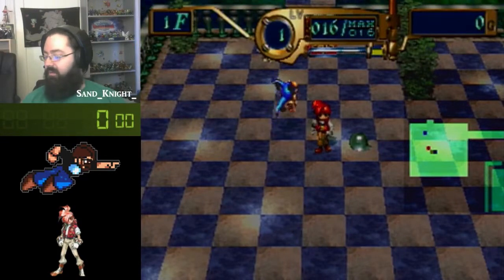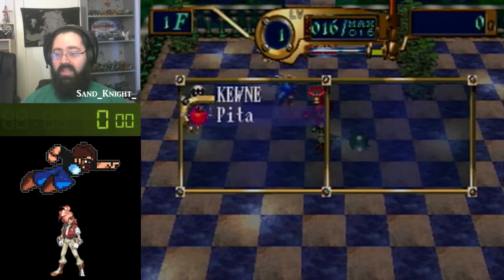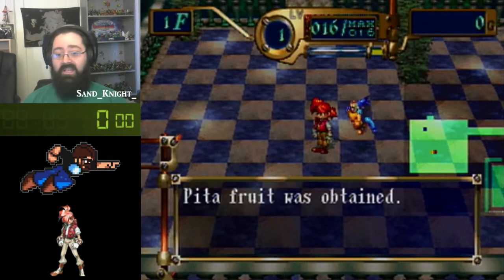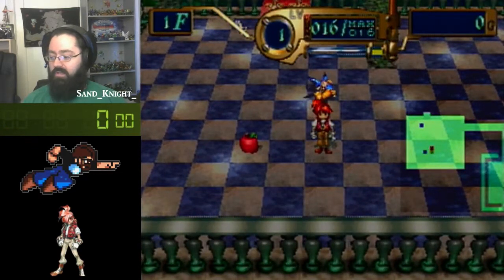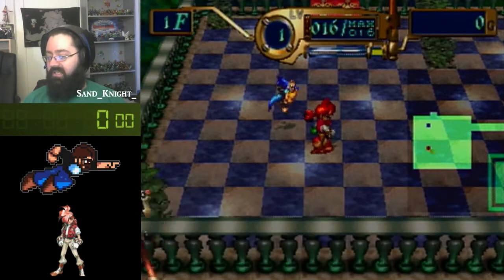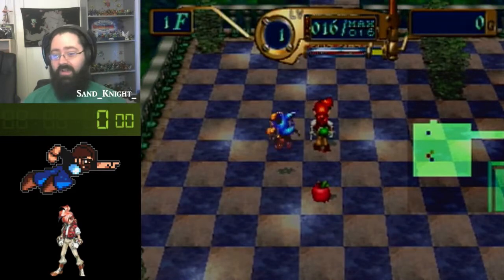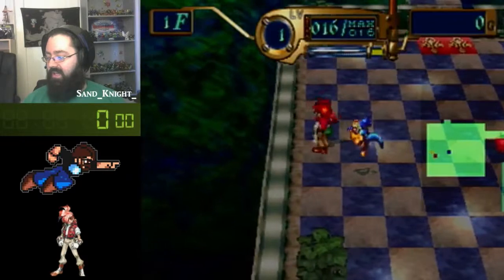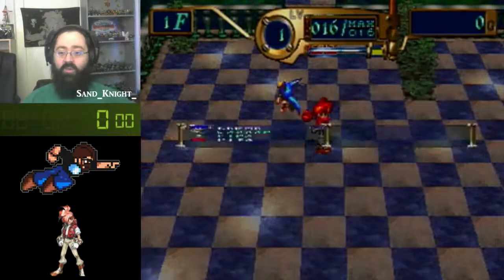Basic : Stutter Stepping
Basic Course : How to Item check using stutter stepping to keep your inventory clean.